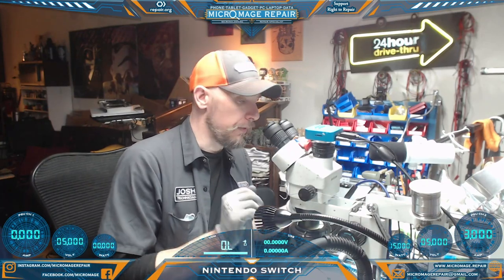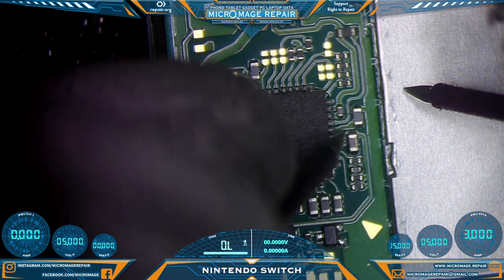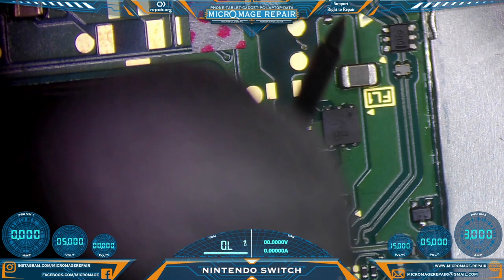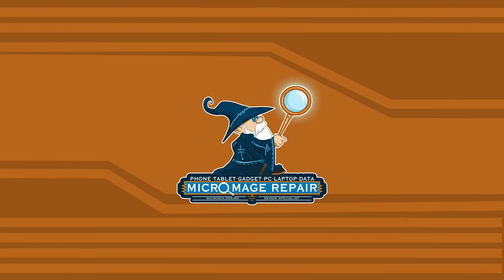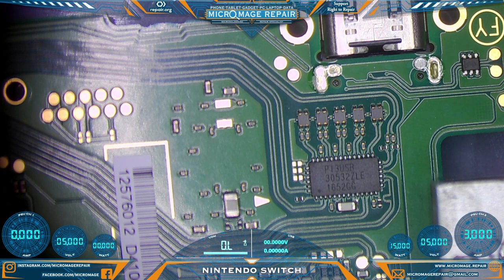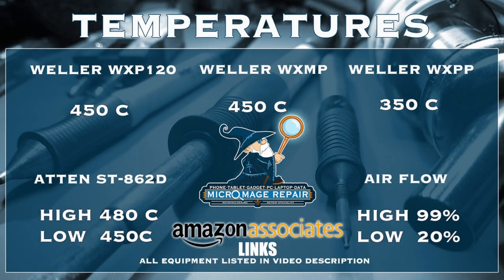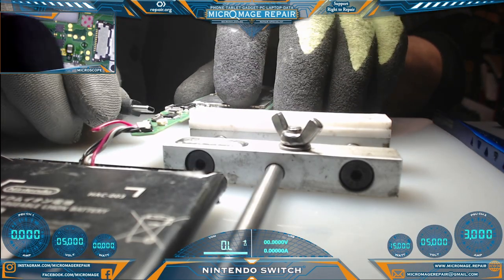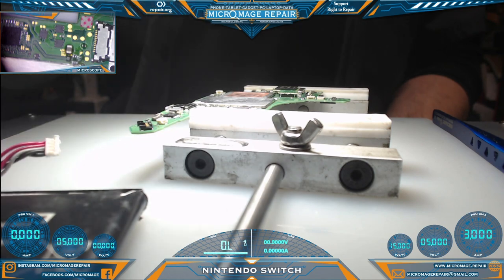Nintendo Switch: .14A No Power?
Help me buy Coffee for my coffee cup,